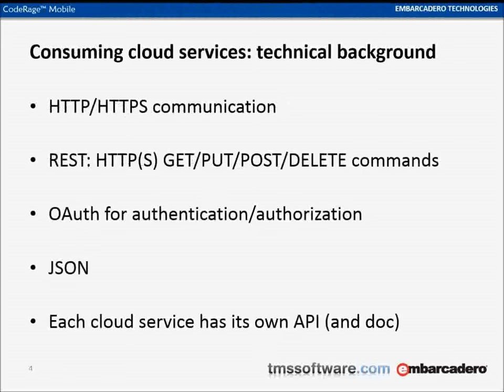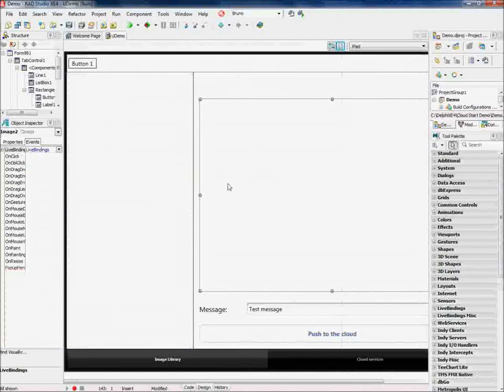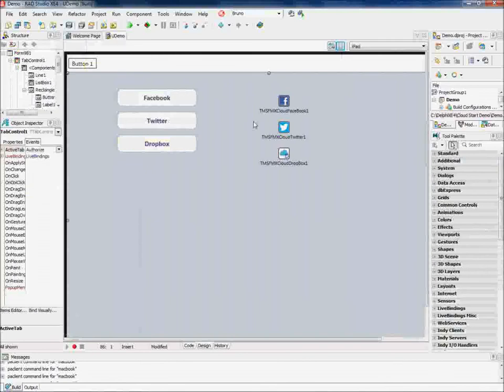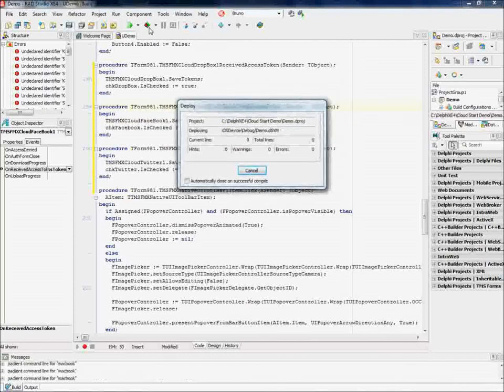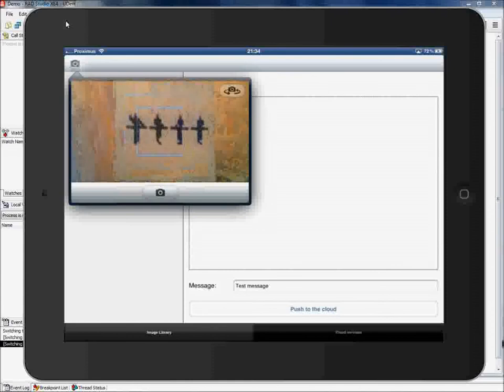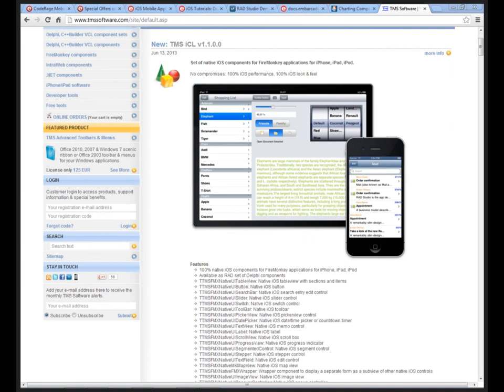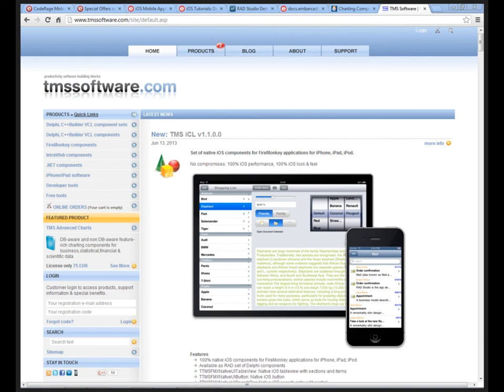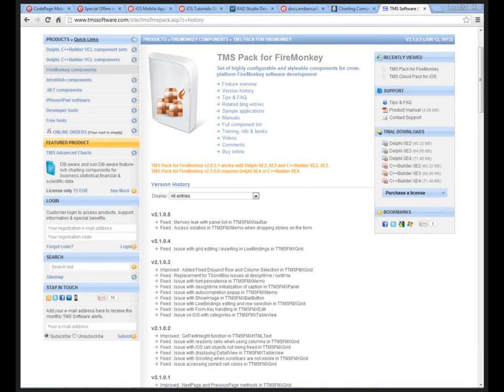2013-06-19-0900 Integrate Cloud Services Into Your iOS Apps - Bruno Fierens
TMS Software is one of our premier technology partners. TMS has been supporting FireMonkey since its first release. TMS also has supported FMX ofor iOS since its first release. This session will showcase many of the TMS components that work with iOS and across all of Delphi's target platforms. Included in this session will be demonstrations about how to use the TMS Pack for FireMonkey and accessing cloud services from iOS applications using the TMS Cloud Pack for iOS.

This session took place on Wednesday, June 19, 2013 at 9am PDT.